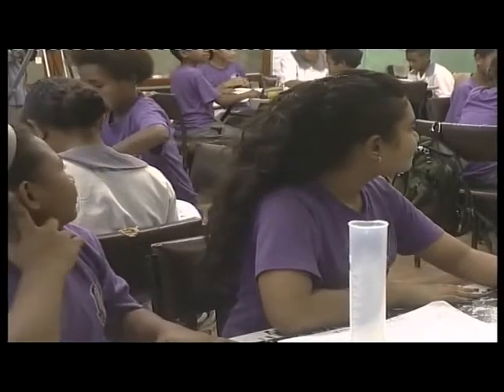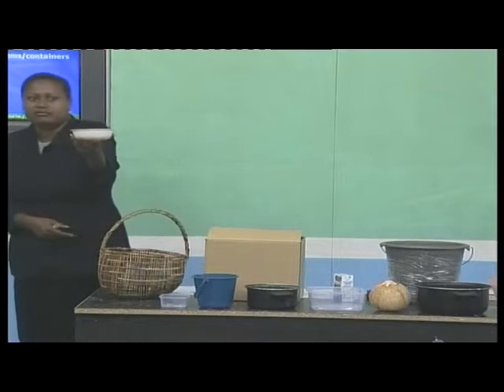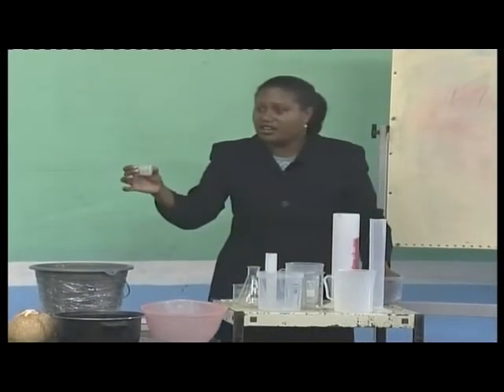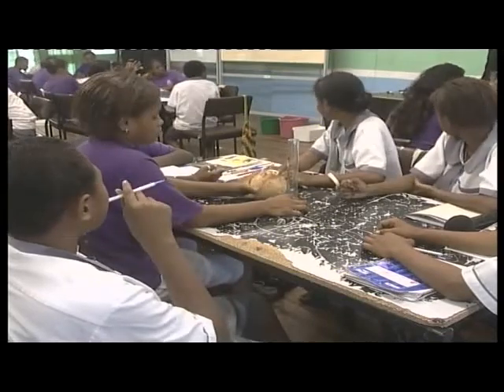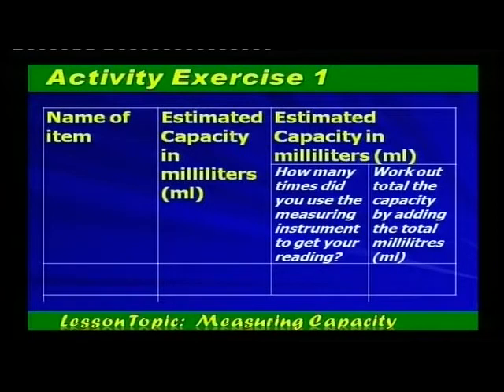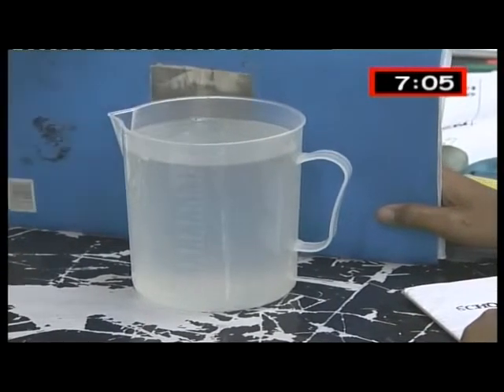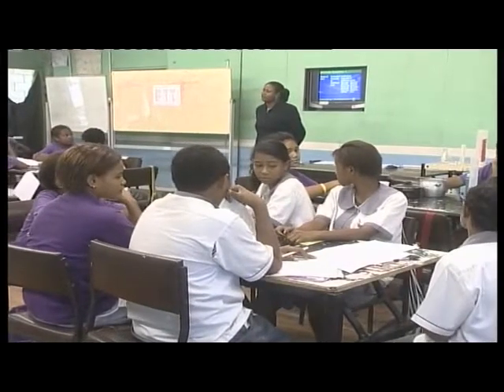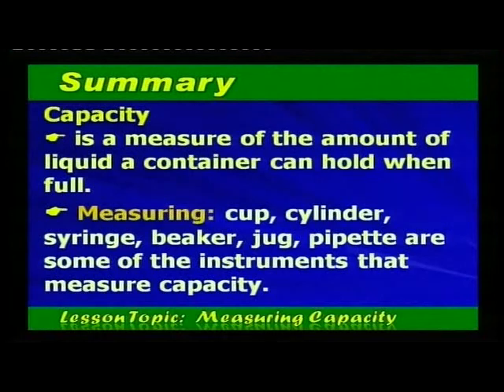Lesson 61 Measuring capacity